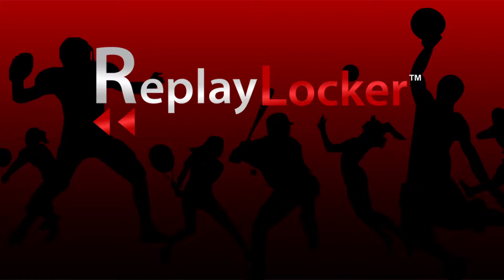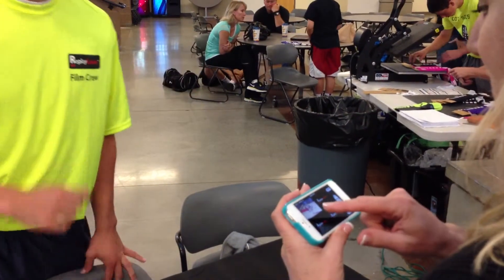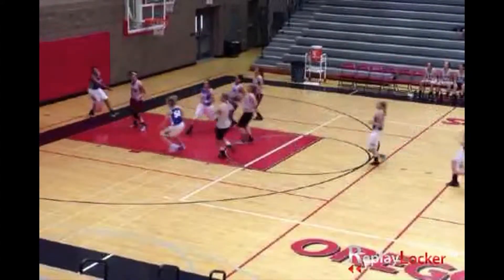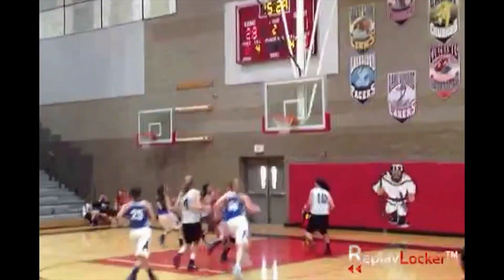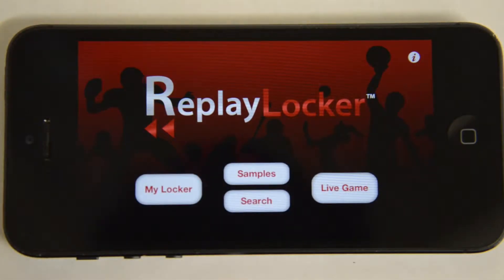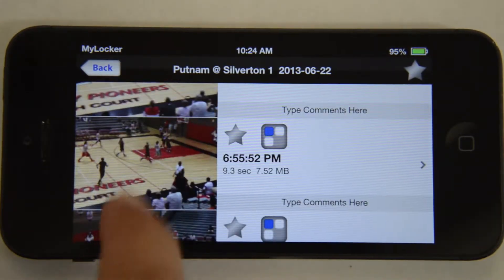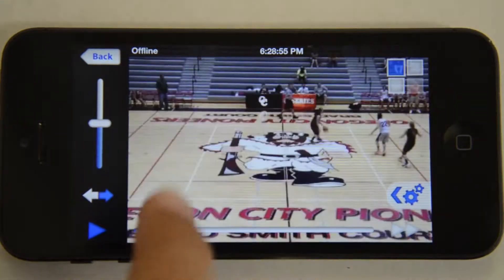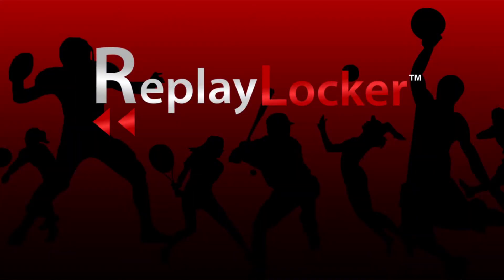River City Classic Basketball - Valley Catholic at The Dalles Wahtonka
River City Classic Girls Basketball Tournament 6-21-13.  The Replay Locker multi-camera instant replay system was used to create this highlight video.  All of these highlights were available to the fans in the stands during the game.